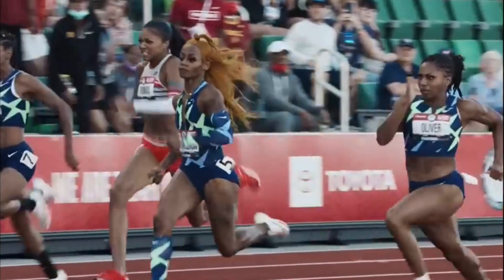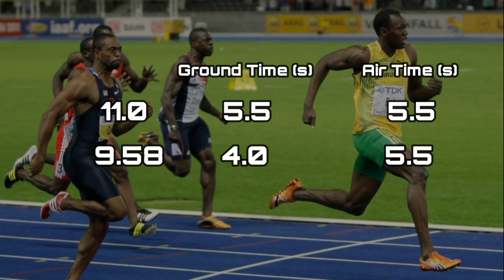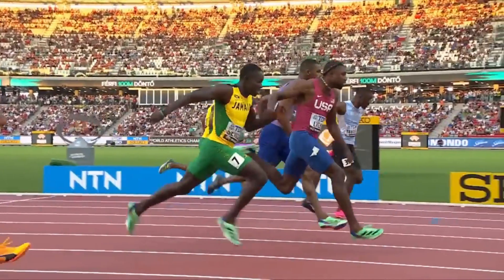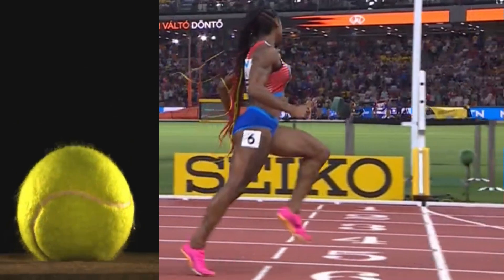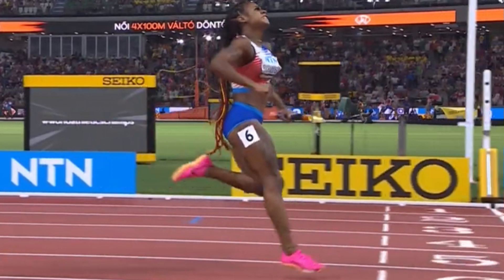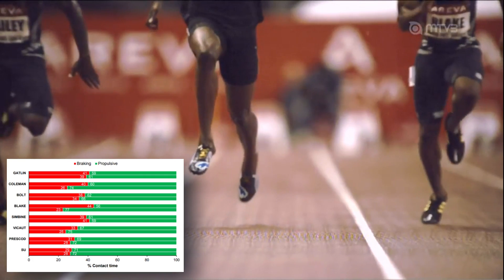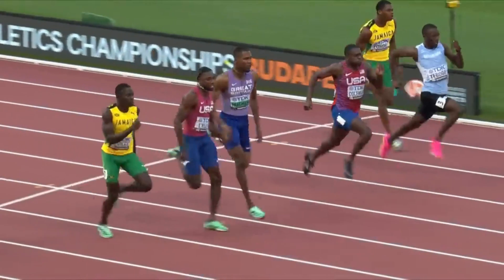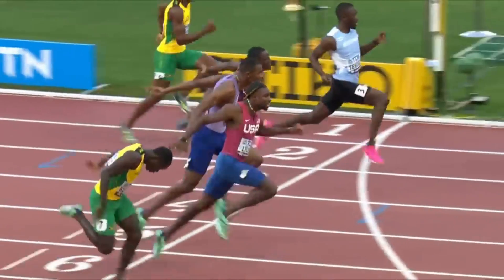How to Instantly Run 100m Faster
Understanding the crucial role of vertical force and precise ground contact in sprinting reveals the key to speed improvement, as even elite sprinters, despite their achievements, often misinterpret the mechanics by emphasizing a backward push over the essential vertical component.